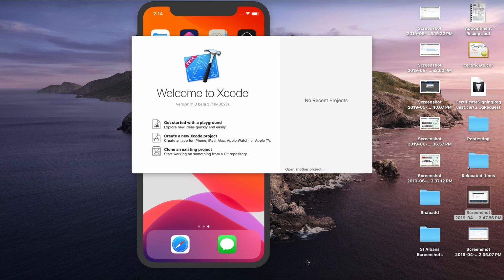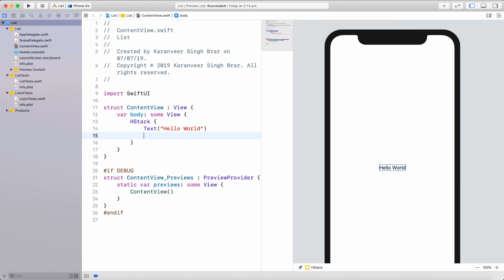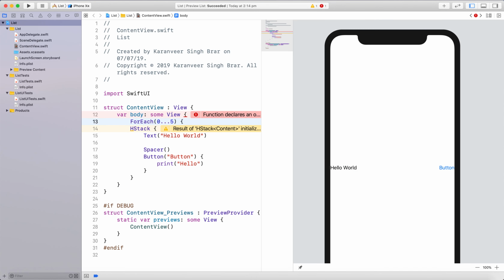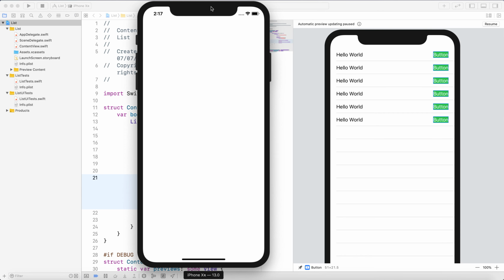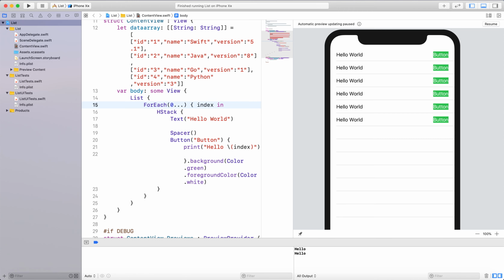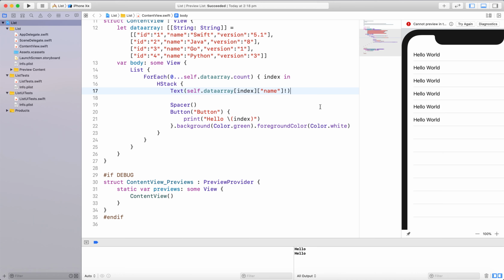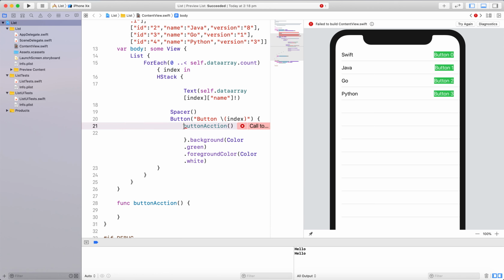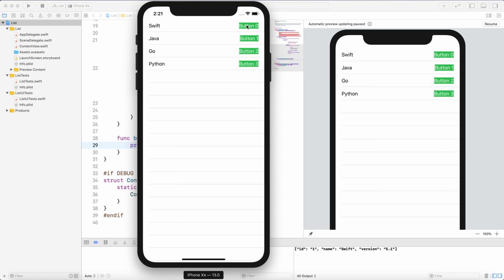SwiftUI: How to create a List/Table View with Buttons in SwiftUI(Tutorial)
Hello friends, in this tutorial, we will be creating a list with Buttons in SwiftUI and we will see how can we make button in each row perform a different action.